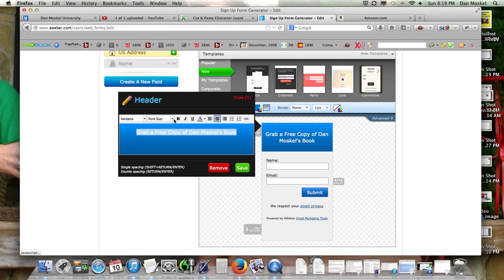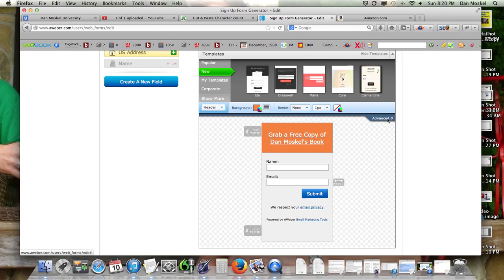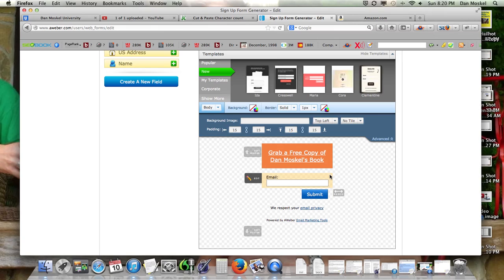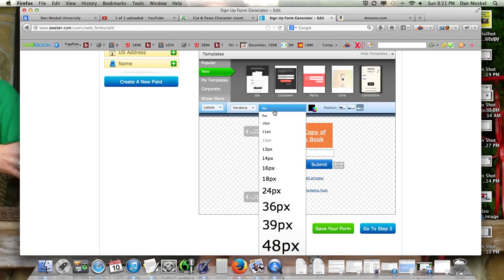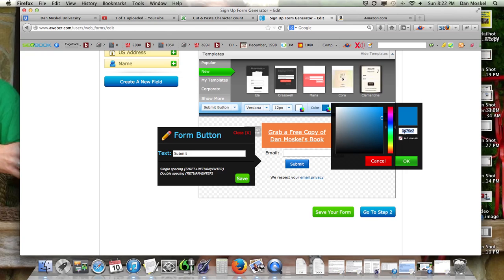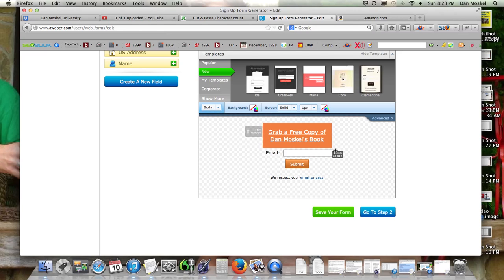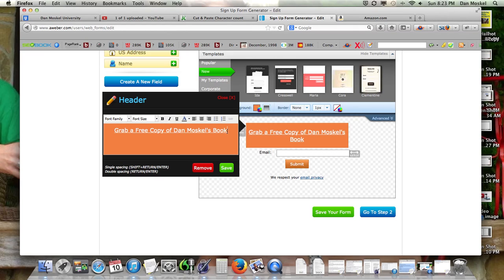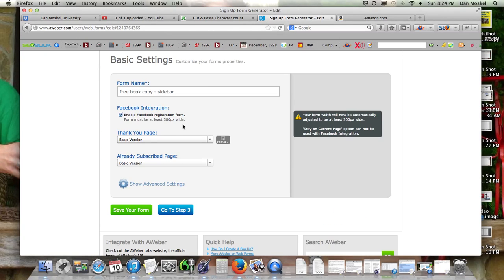Email Marketing Lists - Tips To Build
Tips to help you build an email marketing list of interested clients, followers, and customers. One key aspect is what your call to action is in your web form. and sign up.